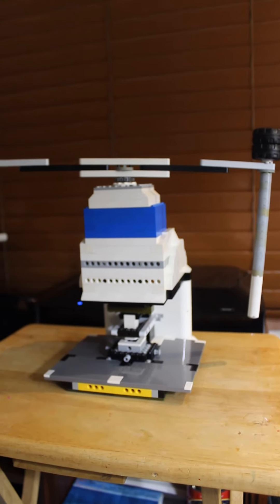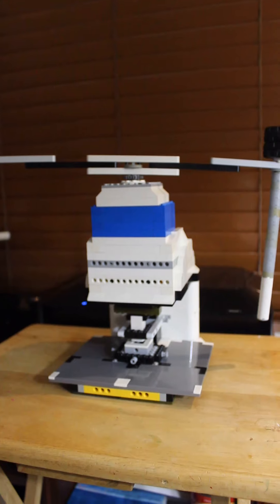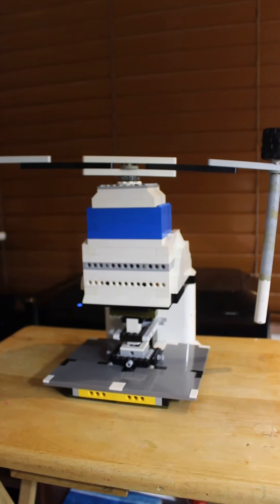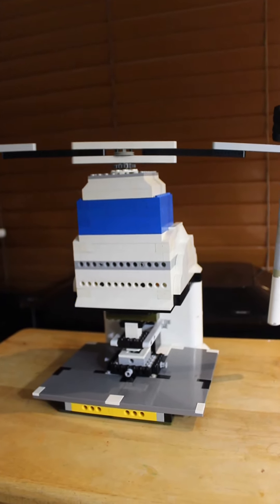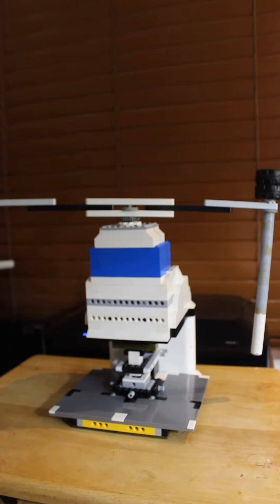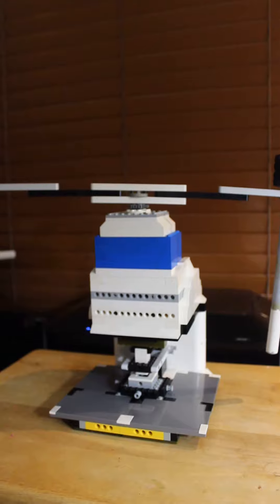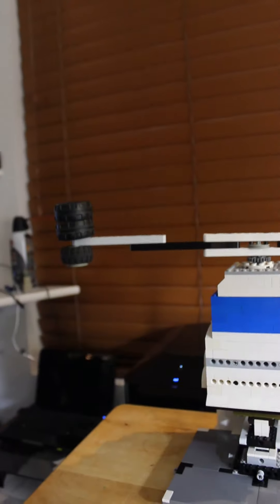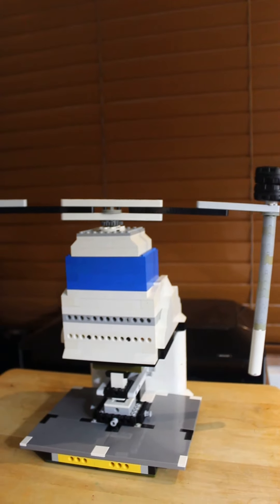LEGO Fly Press Working Model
Working model of a Metal Work shop Fly Press. Used to punch holes in metal sheet. This model has the Punch that moves with the rotating  arm, down into the Die. Features a square hole punch and release plate.